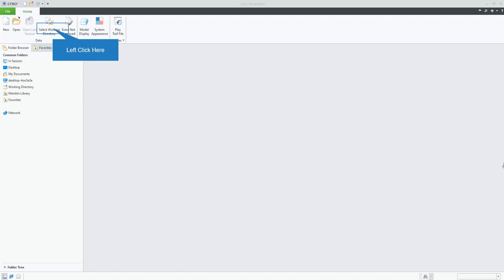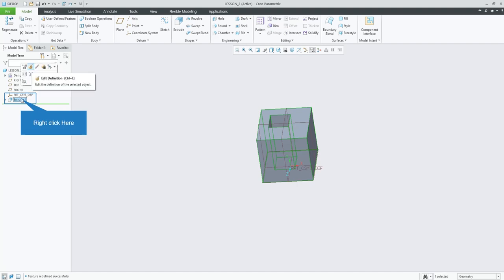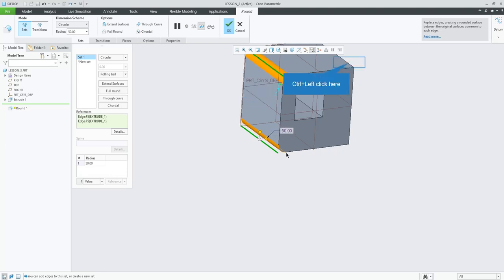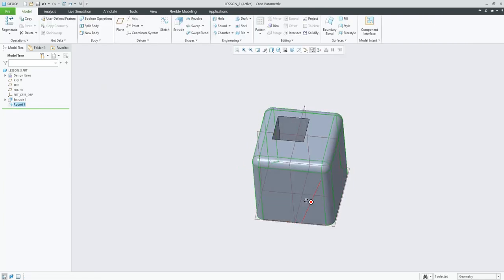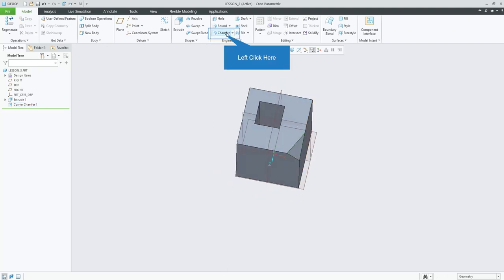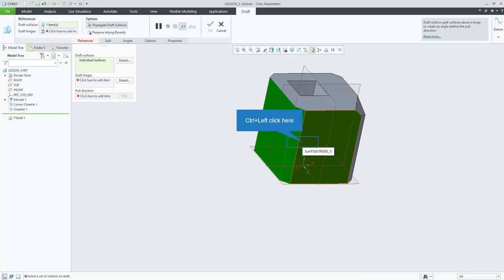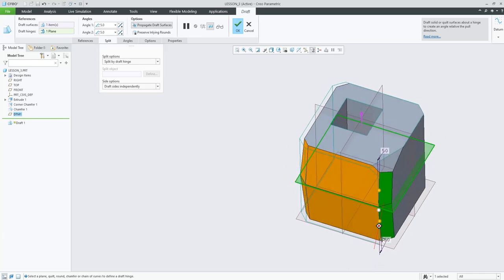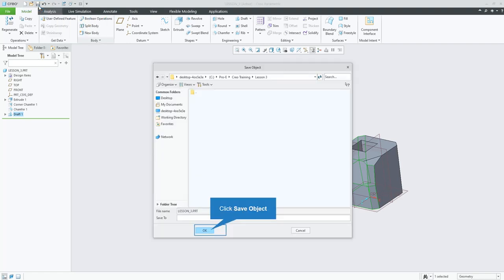Creo Lesson 3 - Rounds, Chamfers and Draft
This video covers Rounds, Chamfers and draft in Creo Parametric 8.0

This is Justin Jagels with J Squared Design Services LLC. I've been designing in Creo Parametric for the last 10 years. These videos are intended to be an introduction to Creo Parametric for my employees and will cover solid modeling, surface modeling, assemblies, drawings, and the Tool Design Extension. Some of them may make use of custom config files and custom start parts and map keys but the introduction videos should be in basic Creo 8.0